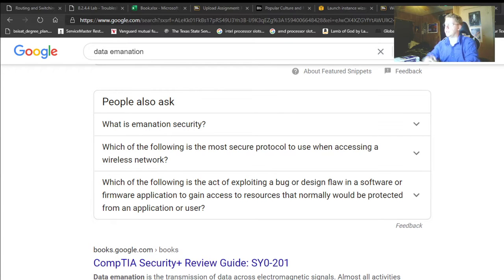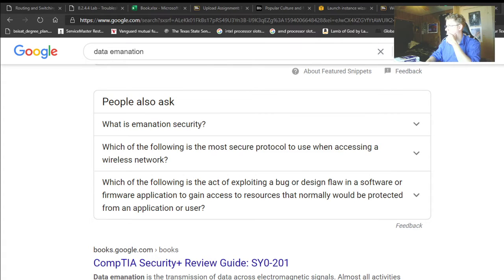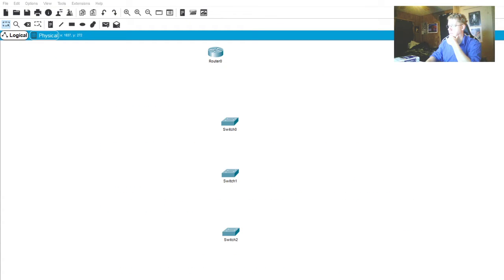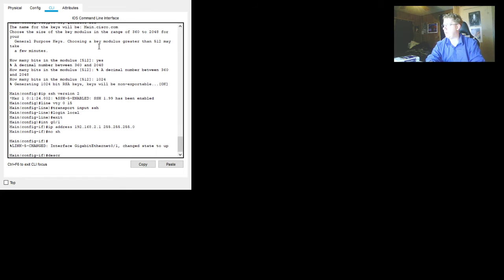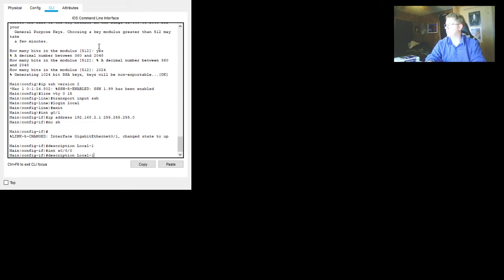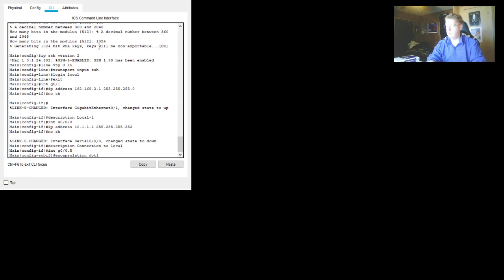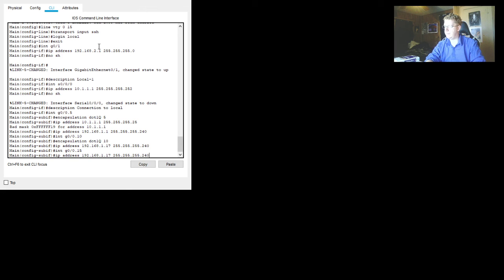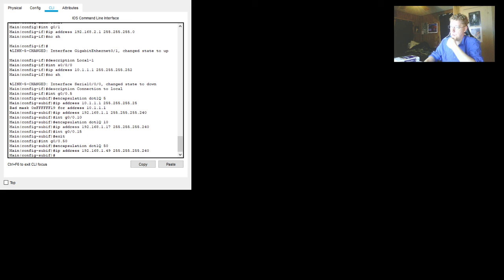Cisco Routing and Switching: Router on a Stick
Router on a stick demo.